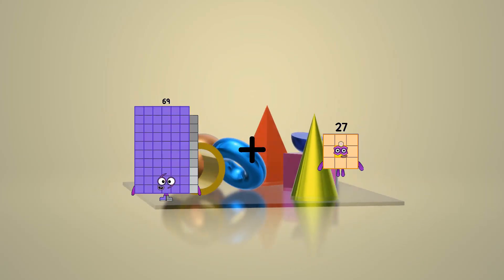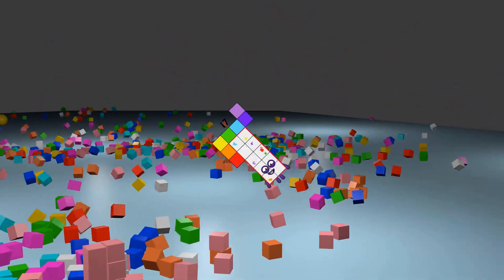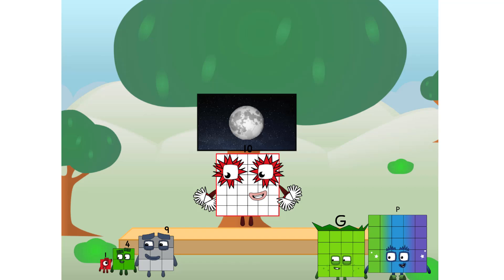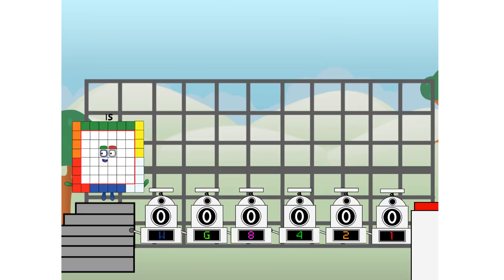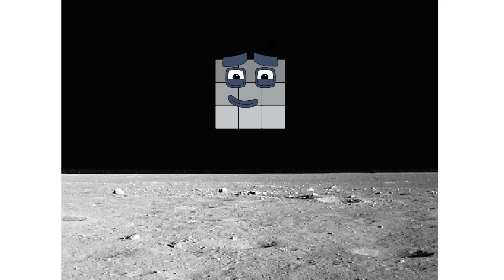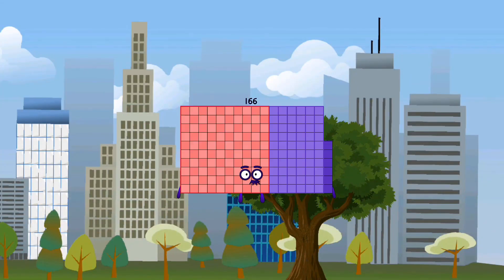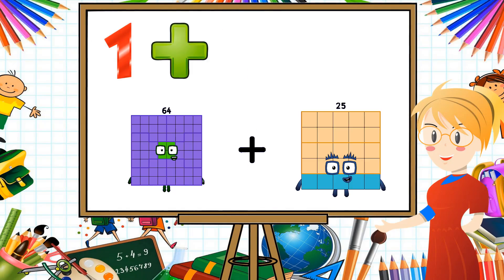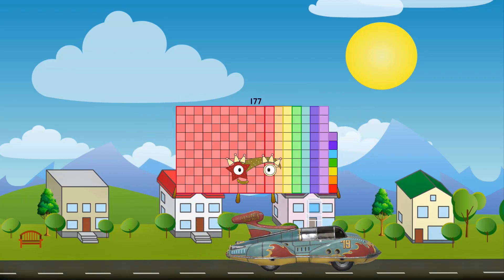Numberblocks Math: Undecimalblocks Square on the Moon | Numberblocks Step Squad | LEVEL 2 | #255